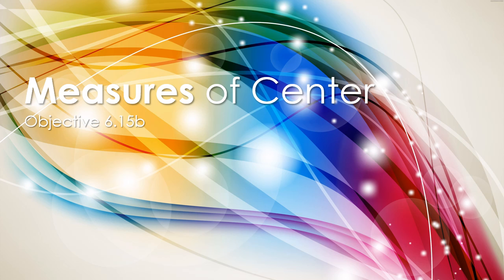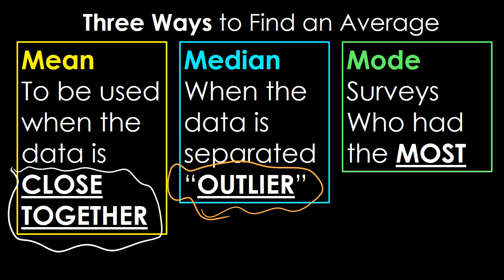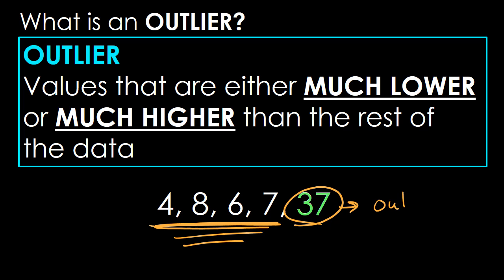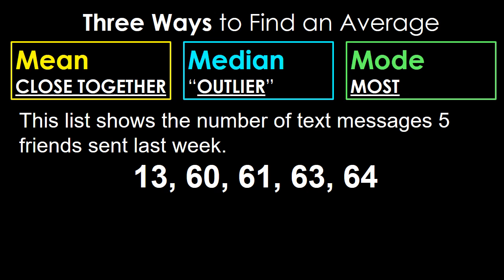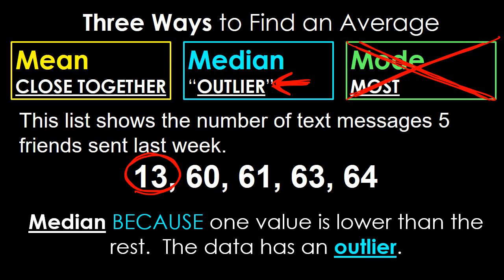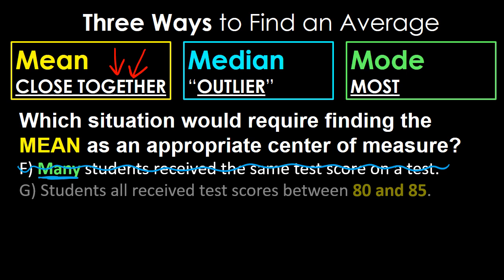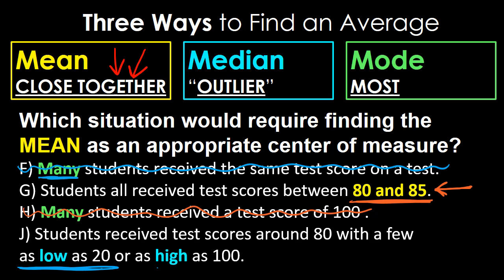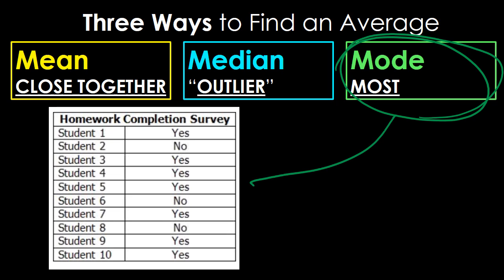6.15b Measures of Center